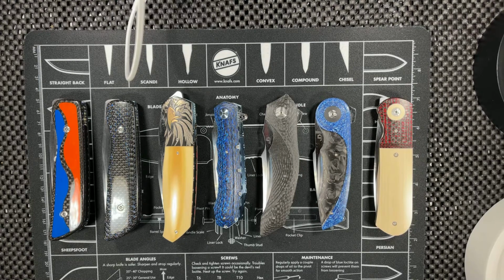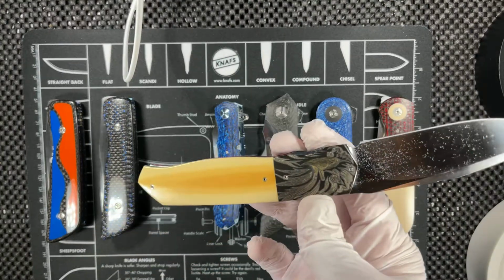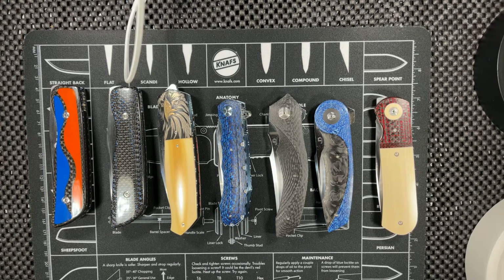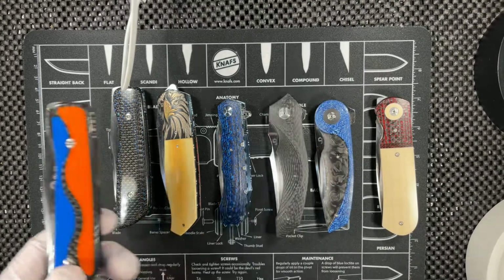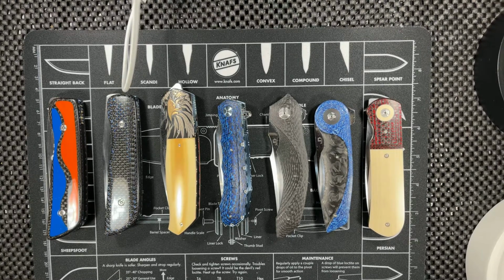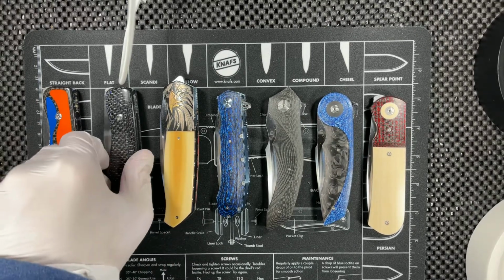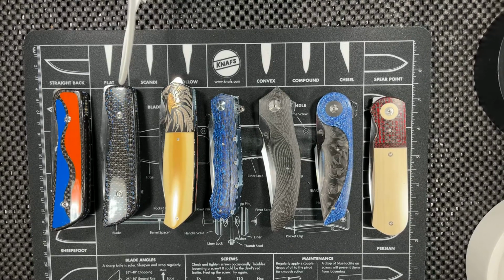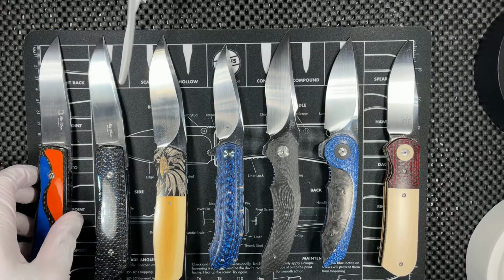One Of A Kind handmade piece.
My experience some chips some tricks on how to go about getting a one-of-a-kind handmade piece in a decent time frame